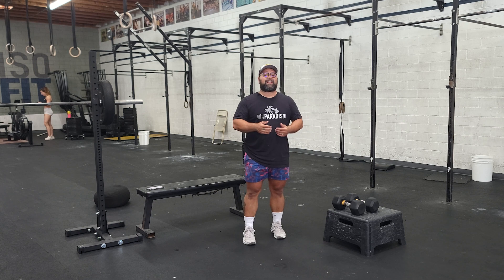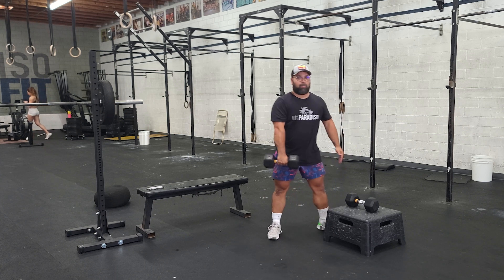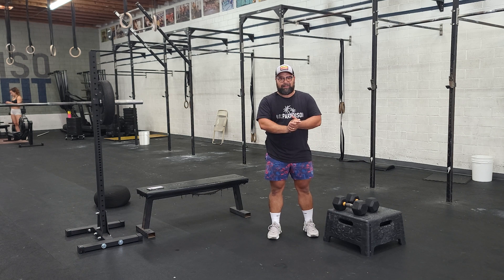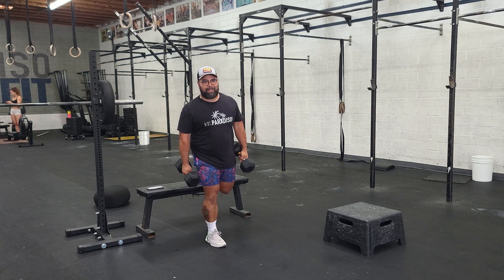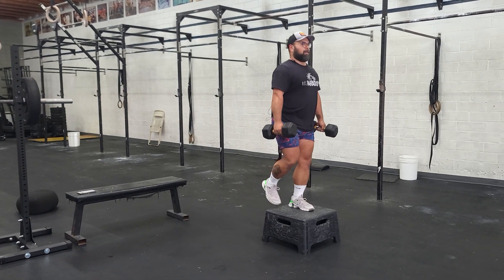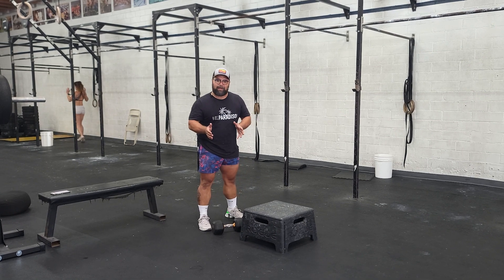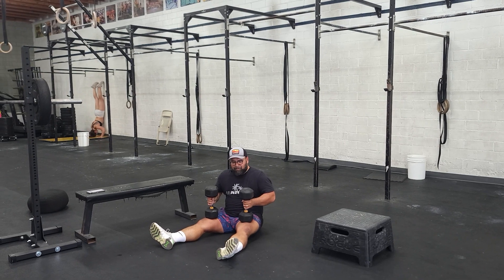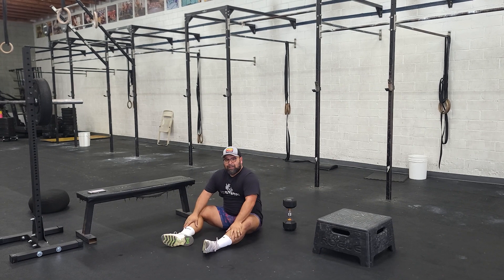Workout of the Day 07/20/2023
Warmup
2:00 Bike, Run, Row, Ski
Warmup with practice of movements

Metcon
0:00-8:00
E2MOM x 4 sets
5/side SA DB Upright Row
10 No Pushup Burpee
16 Mountain Climbers
:30 Plate Hops

8:00-10:00 Rest

10:00-22:00
AMRAP 12
15 DB Floor Press 50/35
10 Burpees Deadlifts
20 Box Jumps

22:00-25:00 Rest

25:00-35:00
EMOM 10
1) 10/side Reverse Lunge to Stepups
2) 6/side Bulgarian Split Squat

35:00-37:00 Rest

37:00-45:00
AMRAP 8 for Quality
15 Banded Glute Bridge
10/side Donkey Kicks
:30 Front Plank